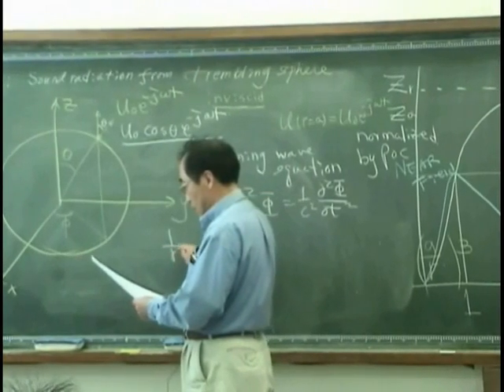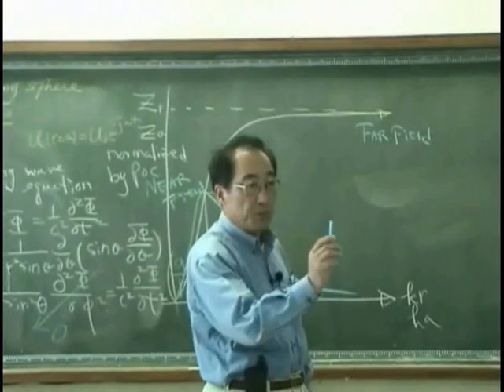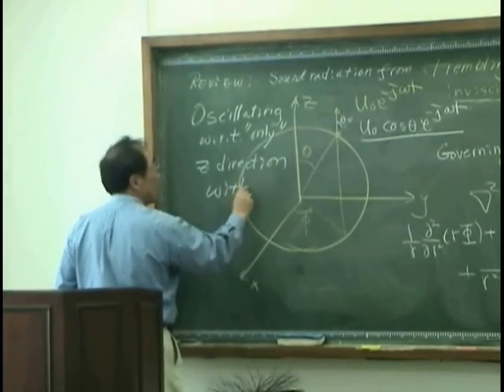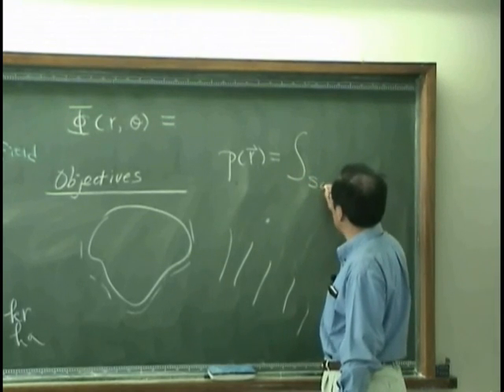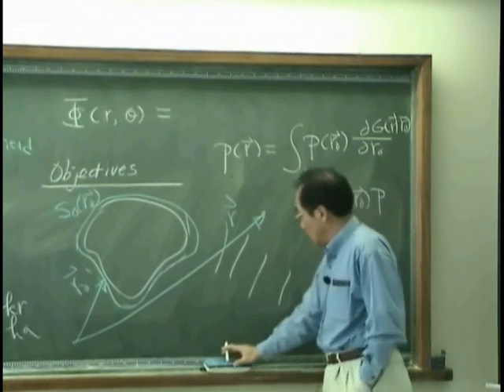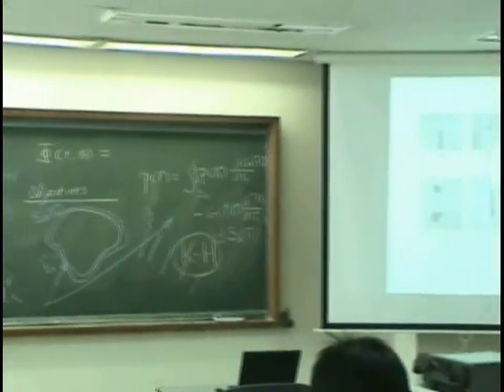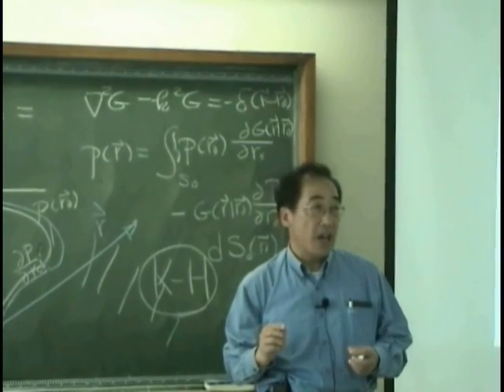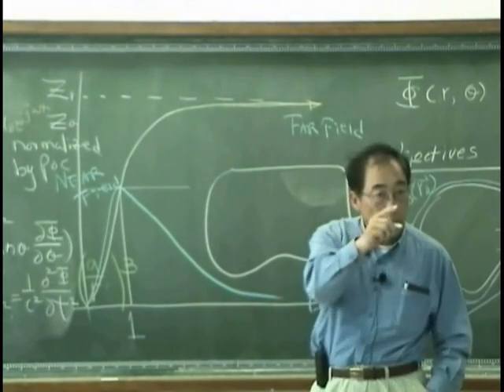[Lecture 17-3: Radiation of a trembling sphere] Introduction to Acoustics by Yang-Hann Kim